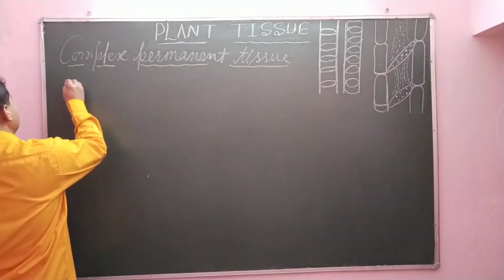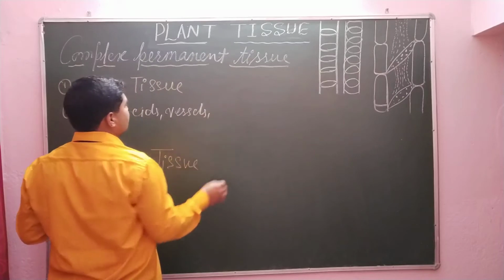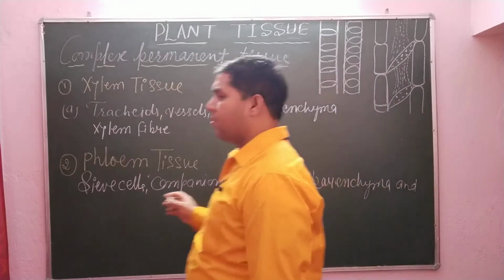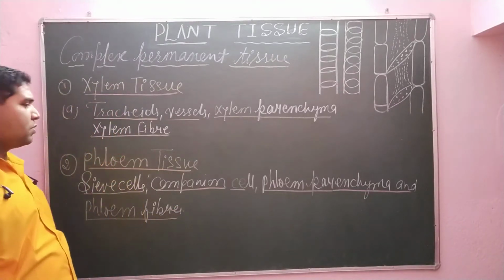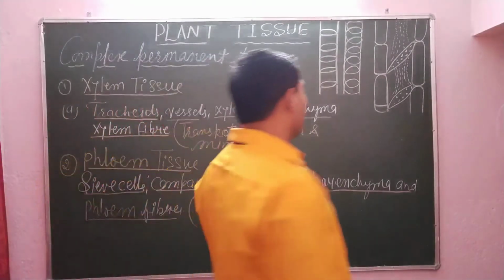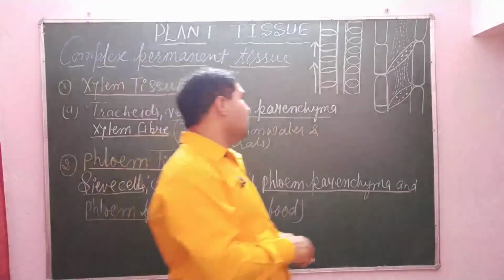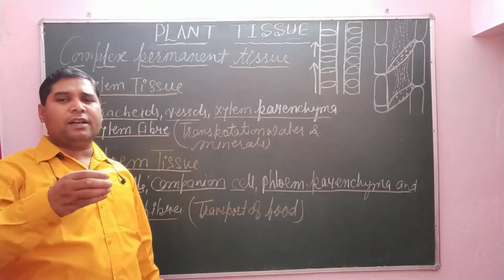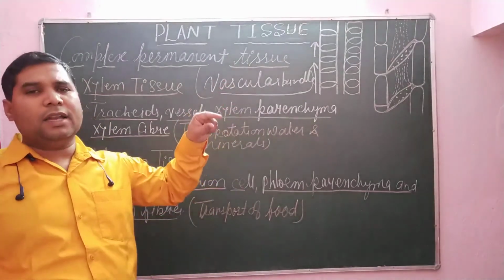CLASS-8, BIOLOGY (30/04/21),COMPLEX PERMANENT TISSUE